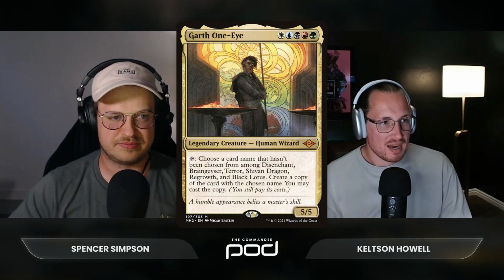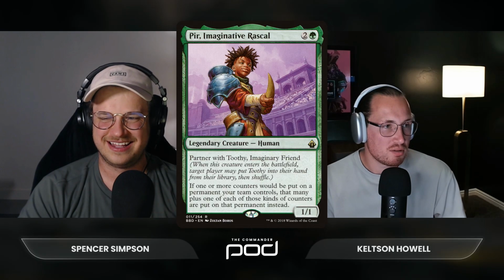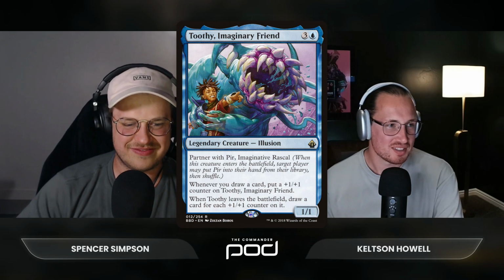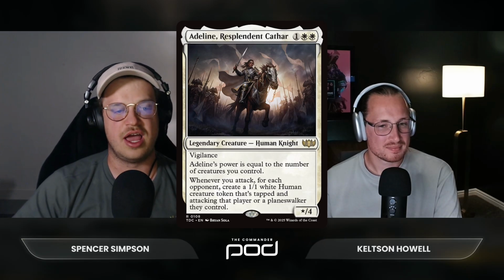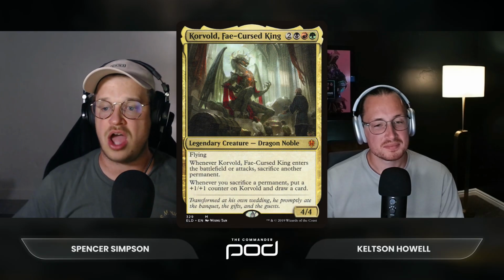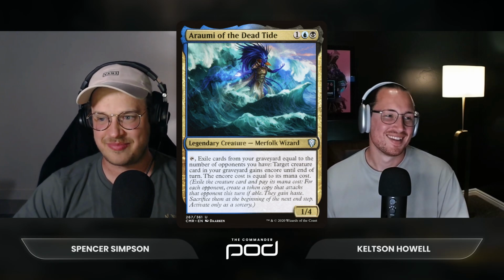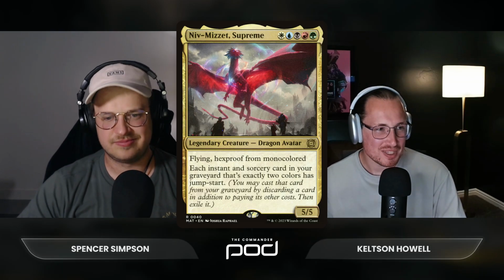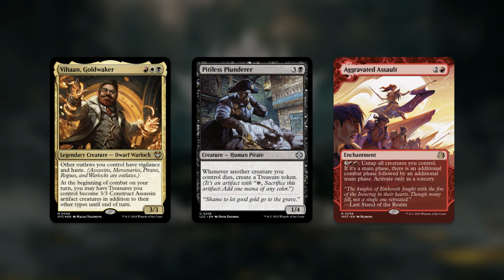Synergy vs Flavor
In this episode of The Commander Pod, we discuss the difference between synergy and flavor in deckbuilding. Is your deck built around doing cool, thematic stuff—or is it all about maximizing efficiency? We break down why that matters, how it affects power level, and how thinking of flavor and synergy as separate axes (instead of a single spectrum) can change the way you build. We also look at some real examples—like Garth, Yuriko, and Korvold—and share ways to add flavor without giving up the fun stuff your commander wants to do.